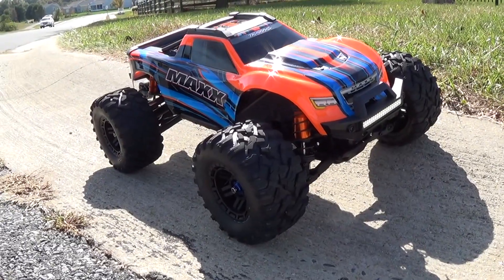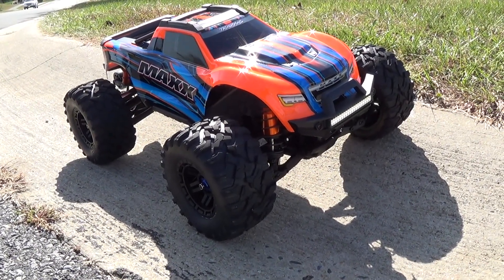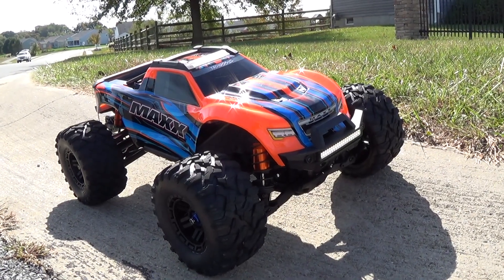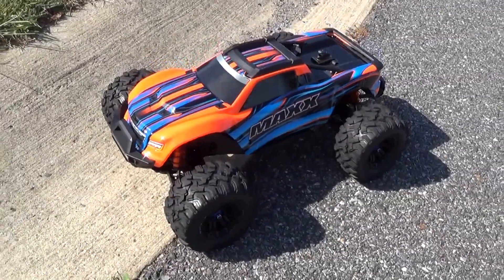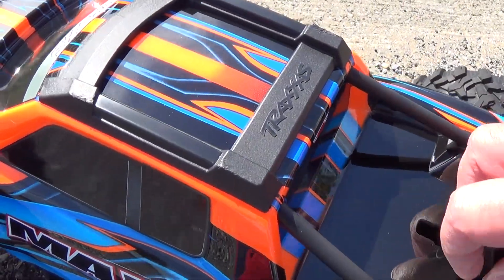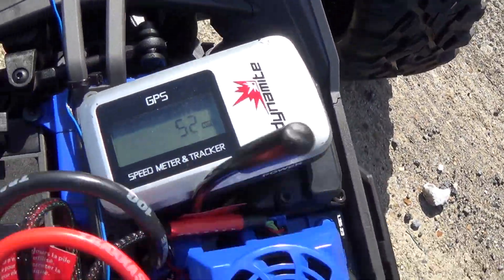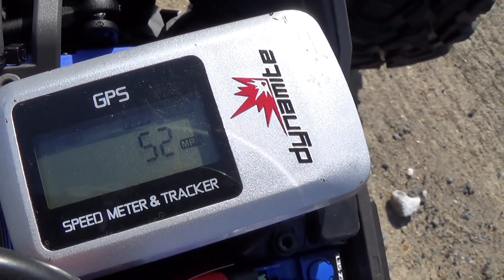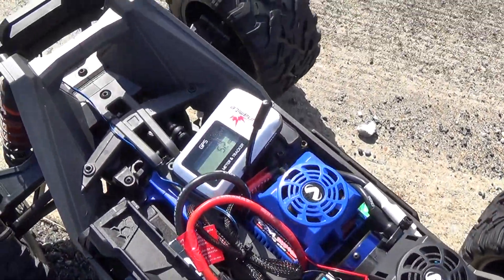Traxxas Maxx 4s Speed Runs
Finally hit 52mph today!